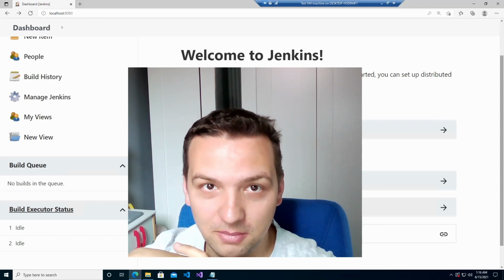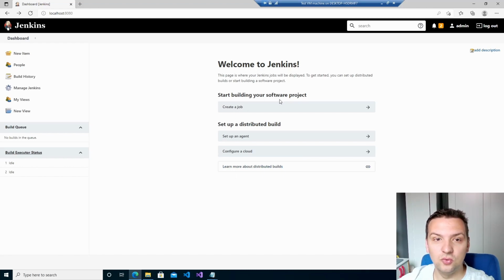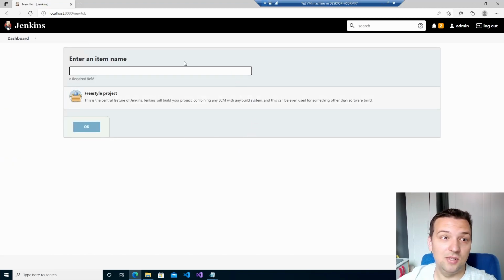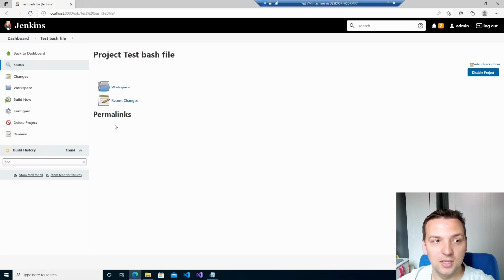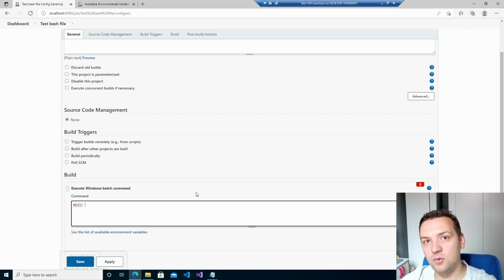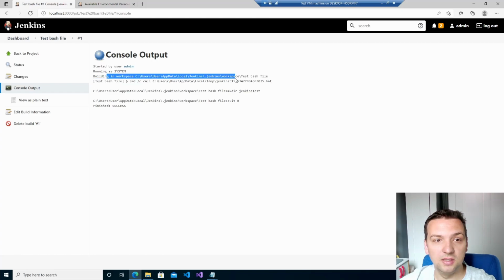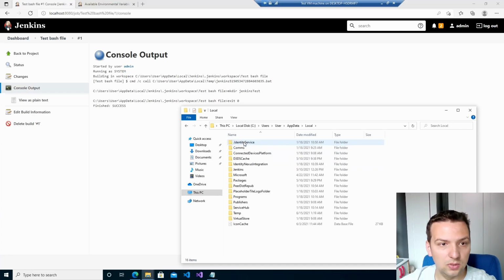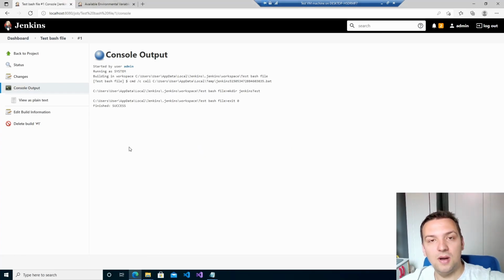Jenkins #1 | How to create a job